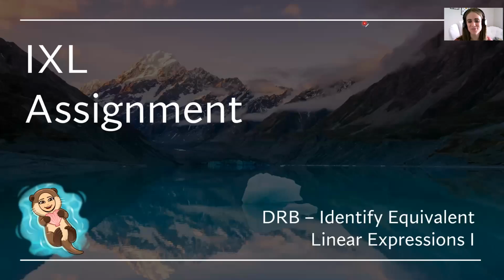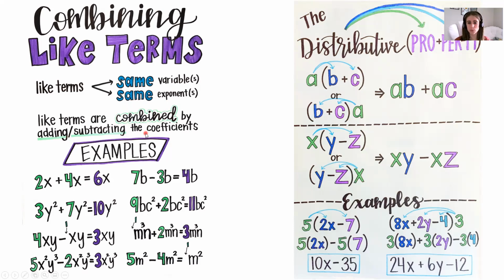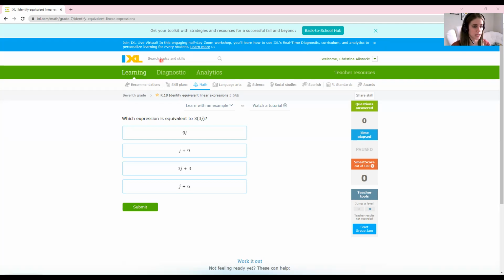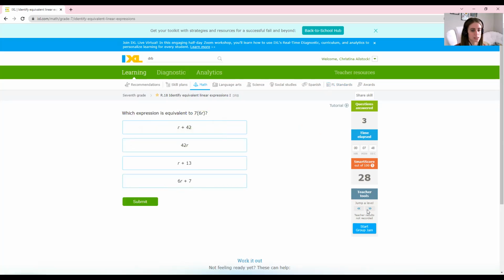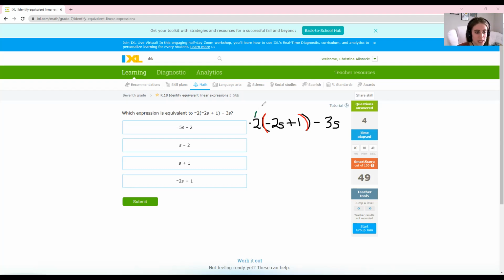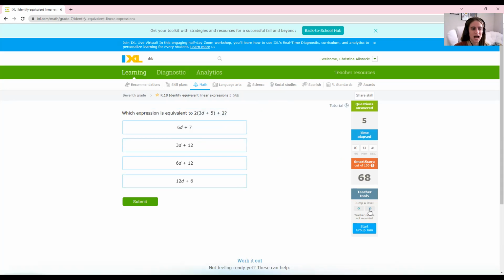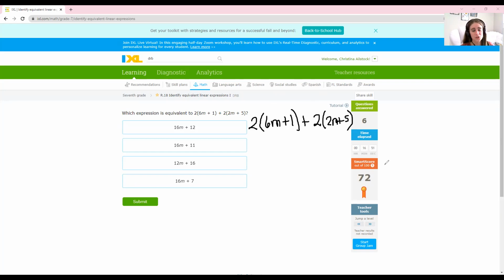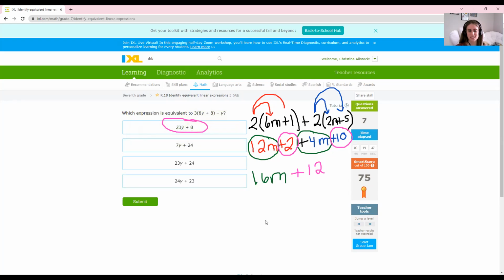IXL: DRB - Identify Equivalent Linear Expressions 1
IXL Assignment
DRB - Identify Equivalent Linear Expressions 1